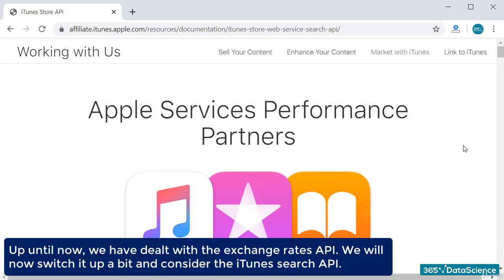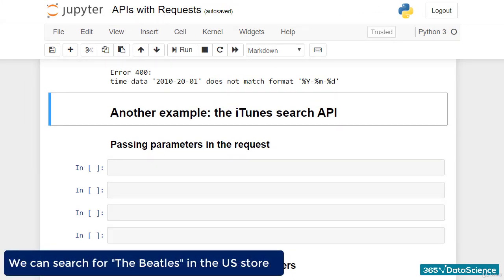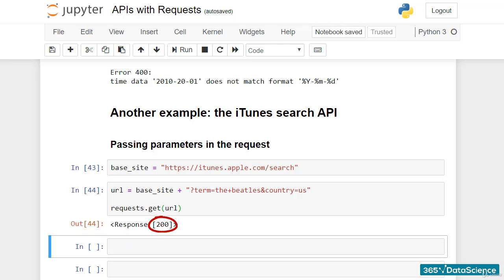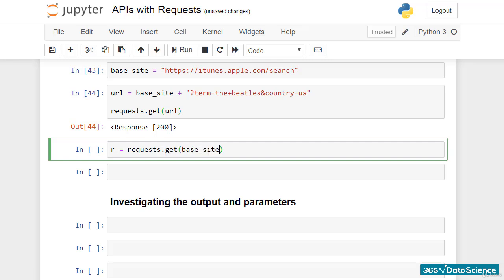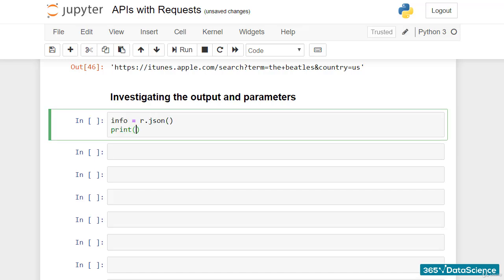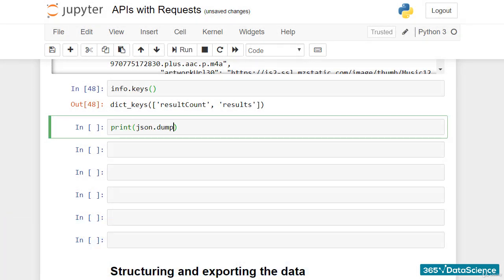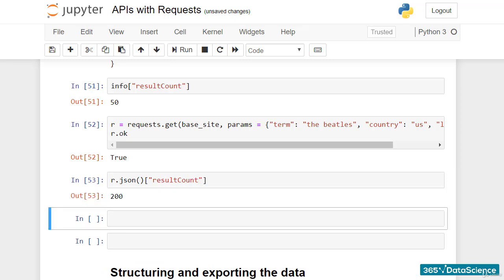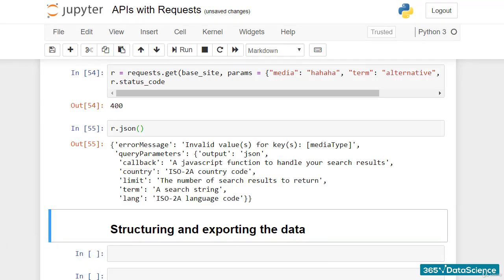008 iTunes API